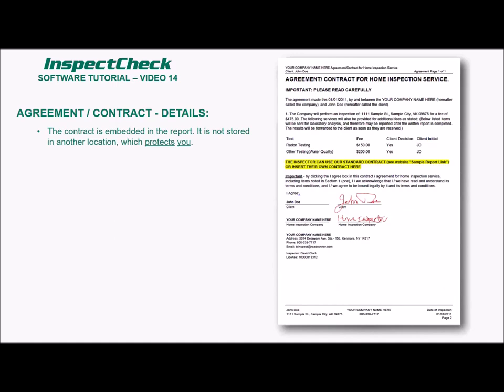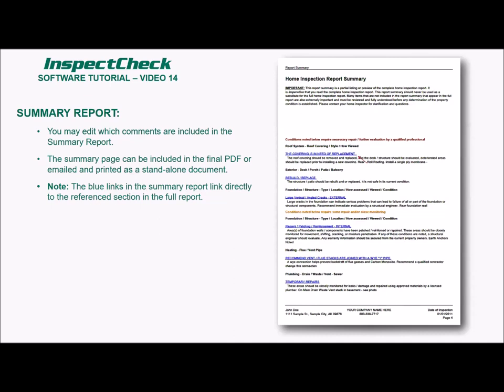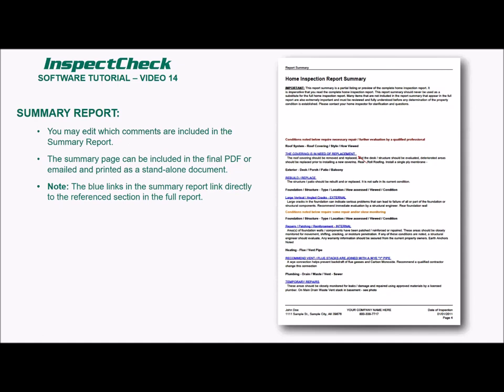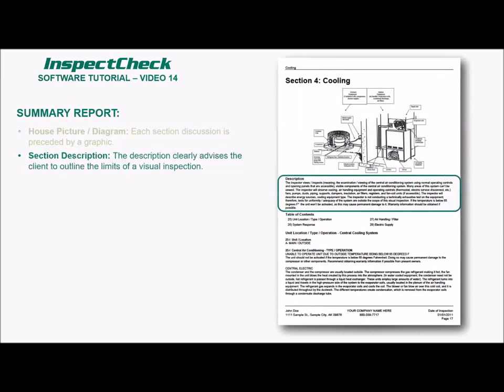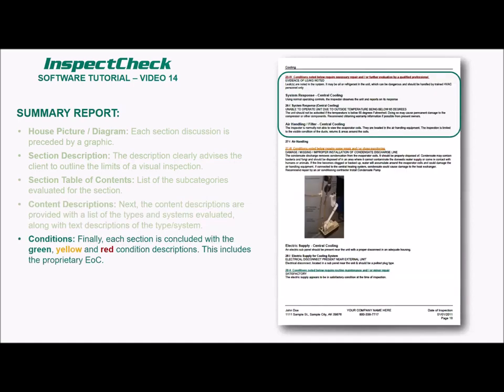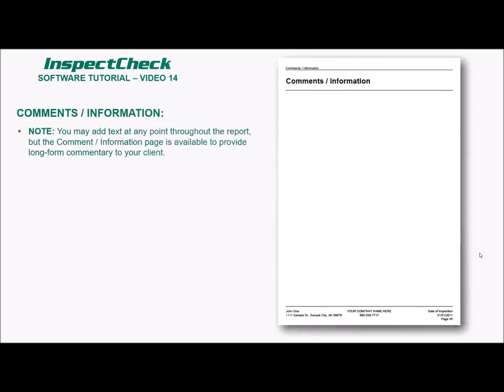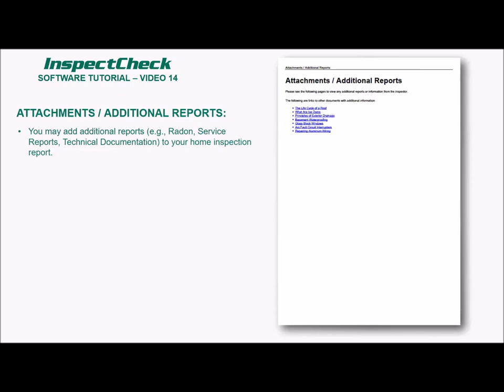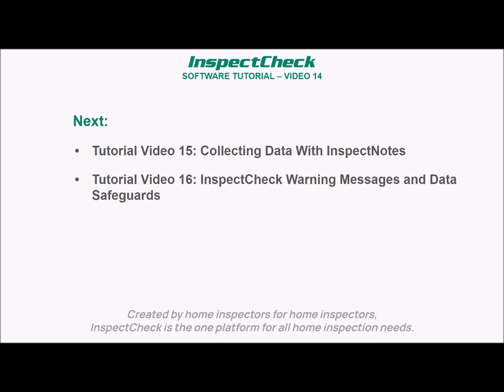Tutorial 14 Inspection Report Content and Design